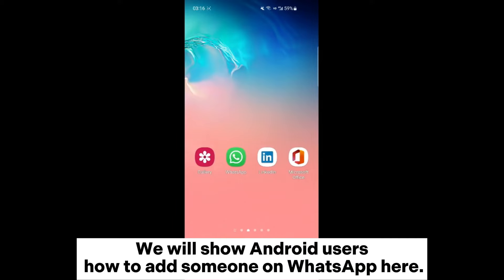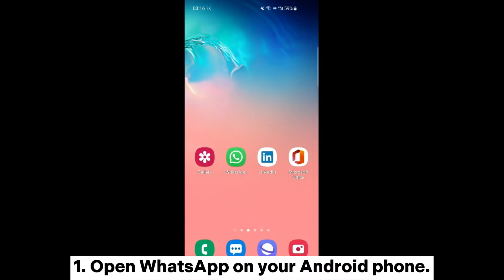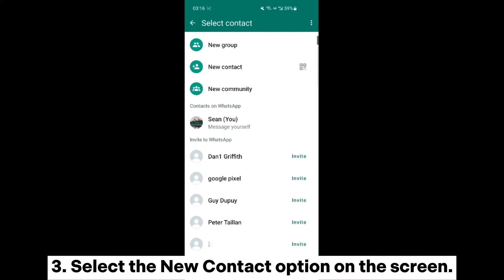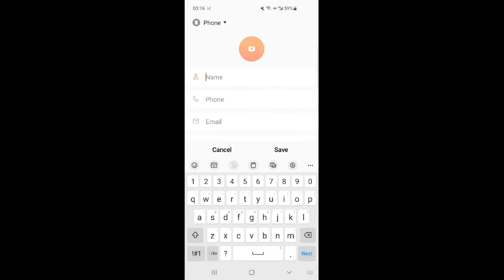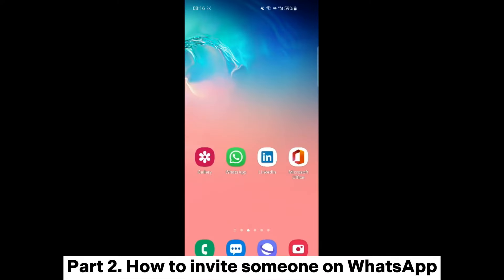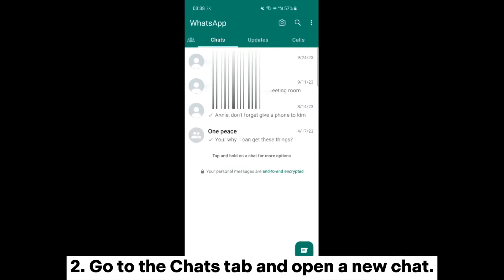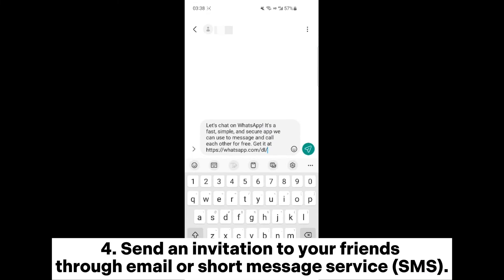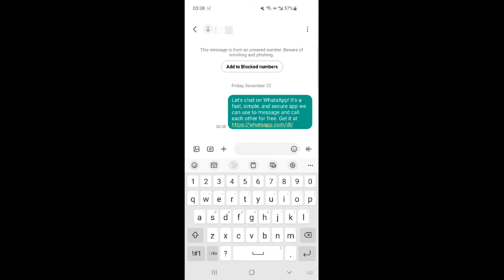How To Add Someone On WhatsApp on Android Device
Want to know how to add someone on WhatsApp on your Android device? Don't miss this video. We will share with you how to add contacts on WhatsApp and how to invite someone on WhatsApp here.

If you want to know WhatsApp Local Backup, you can check this article for a a complete guide

00:00 Start
00:06 Part 1. How to add contacts on WhatsApp
00:29 Part 2. How to invite someone on WhatsApp